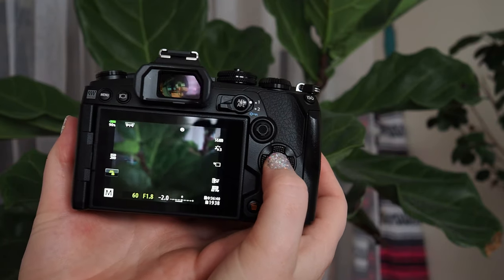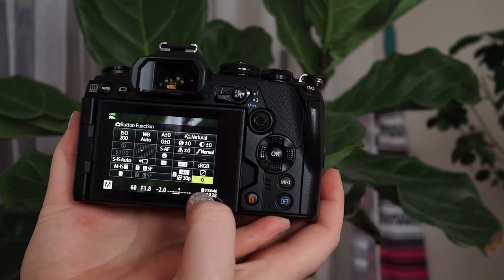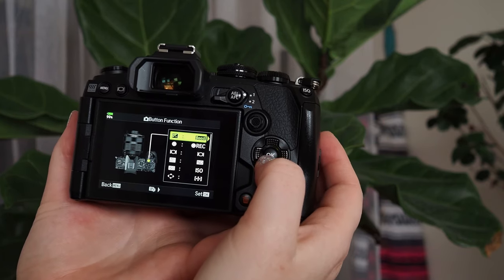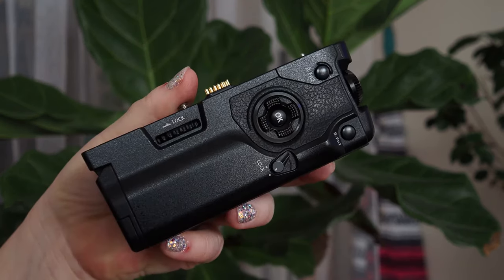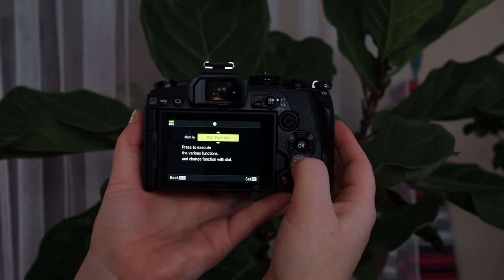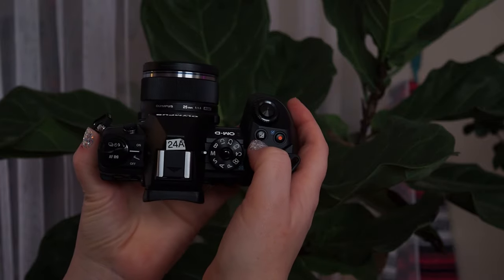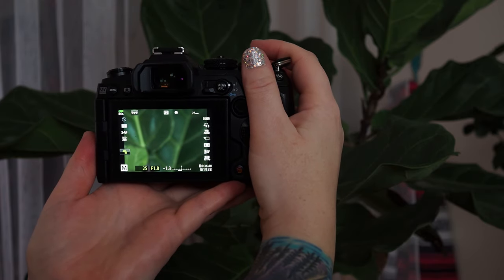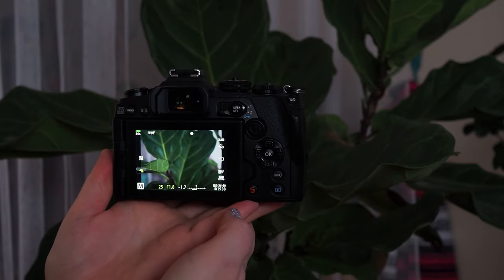HWO Programing buttons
How to program the Custom buttons on your Olympus Mirrorless Cameras